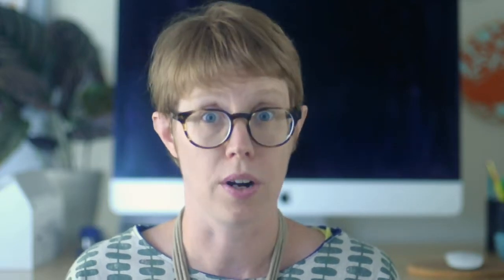What is the right way to reference other brands/images in a product roundup?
Creating an expert or product round-up? Then make sure you tune into this week's episode where I share how to do it without ending up in legal hot water.

Read the show notes, listen to an audio-only version, or read the transcript

-Leave a question or sign up to vote on future episodes

What's Ask Kiff? Each week, Kiffanie adds ease to the legalese of running your creative business by answering one question submitted by creative business owners just like you! Have a question you want to submit?